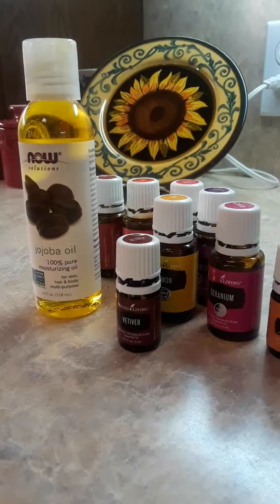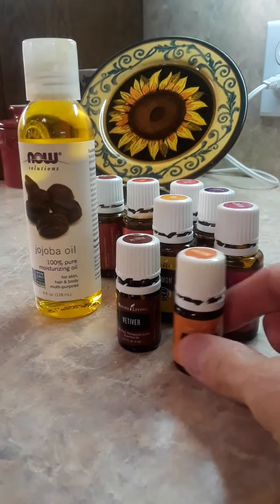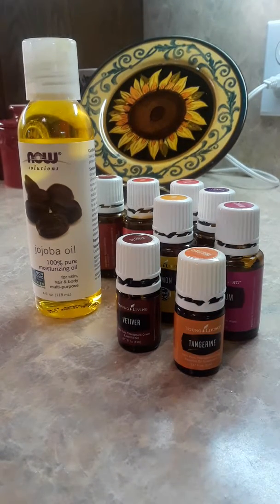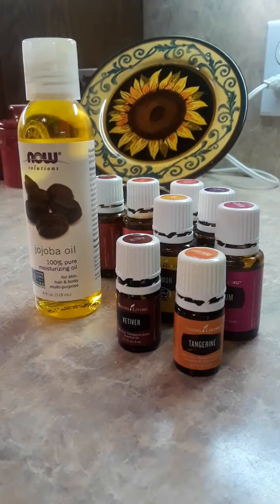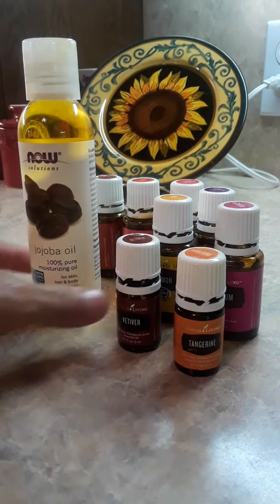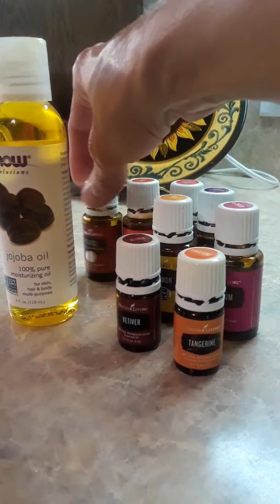Follow up on face serum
How I liked it